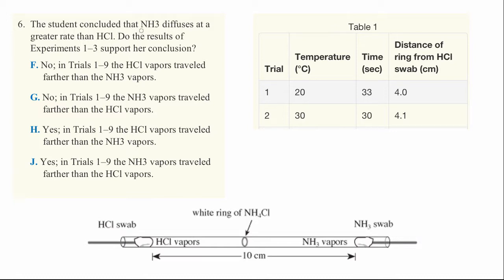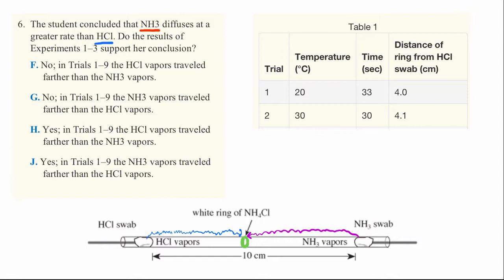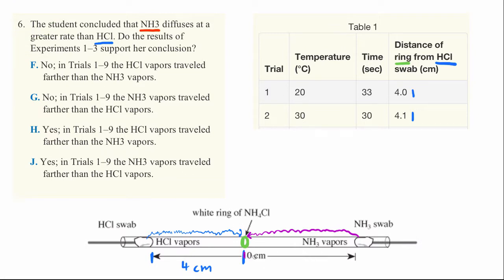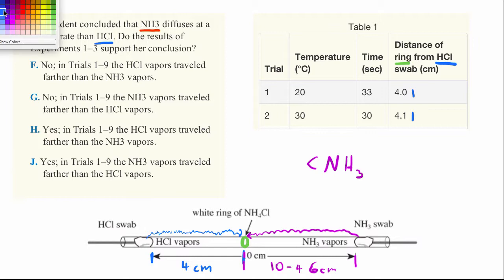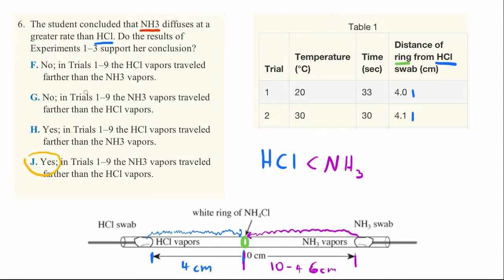ACT Practice Exam - Science Passage 2 Question 6